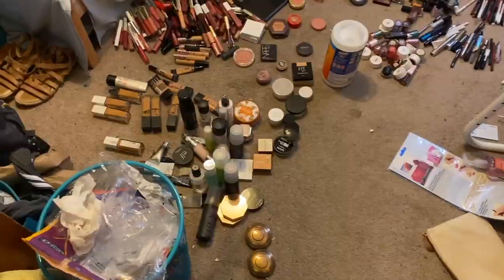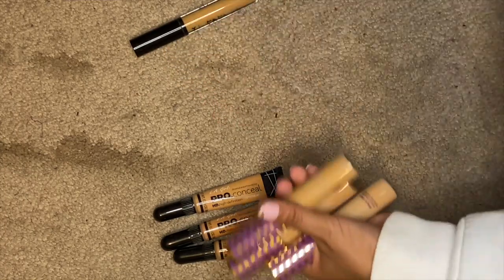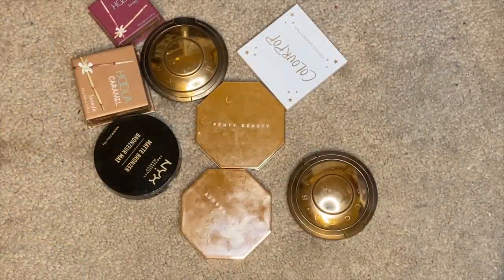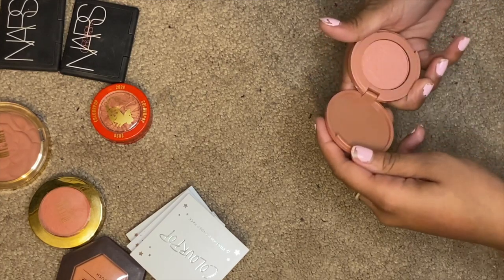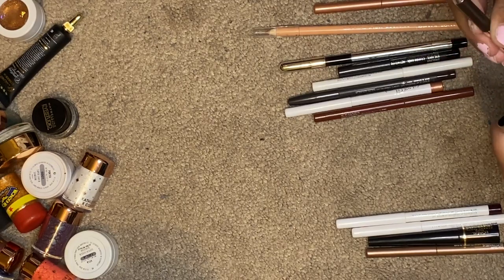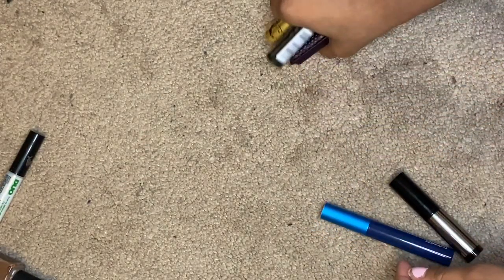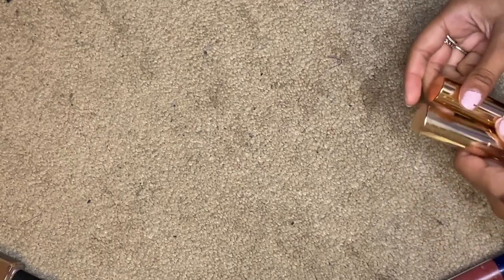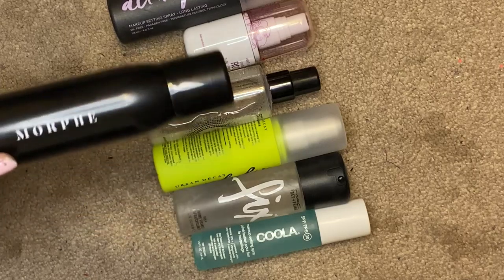Declutterring My Makeup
Hey guys!  Today we will be decluttering my makeup collection! I hope you enjoy!

Products Mentioned:
Primers:
Dr. Brandt Needles No More Baggage $42
e.l.f Poreless Putty Primer $8
Smashbox The Original Photo Finish Smooth & Blur Primer $36
NYX Angel Viel Skin Perfecting Primer $16
e.l.f Poreless Face Primer $10
Mac Strobe Cream $35
Foundation:
L'Oreal Pro-Matte Liquid Longwear Foundation $12.99
Nars Radiant Longwear Foundation $49
Maybelline Superstay Full Coverage Foundation $11.99
NYX Can't Stop Won't Stop Foundation $15
Concealer:
LA Girl HD Pro Concealer $4.99
Tarte Shape Tape $27
Nars Radiant Creamy Concealer Mini $13
NYX Can't Stop Won't Stop Concealer $8.50
Setting Powders:
Fenty Pro'Filter Instant Retouch Setting Powder Mini $18
Colourpop No Filter Loose Setting Powder "Banana" $10
Laura Mercier Translucent Setting Powder $23
Becca Hydra-Mist Set & Refresh Powder $39
NYX Finishing Powder Translucent Finish $10
Maybelline Fit Me Loose Finished Powder $7.99
Coty Airspun Loose Face Powder $6.99
Bronzers:
Benefit Hoola Bronzer "Carmel" $30
Fenty Sun Stalk'r Instant Warmth Bronzer $30
Becca Sunlit Bronzer $39
Colourpop Bronzer (currently sold out)
NYX Matte Bronzer $10
Blush:
Burt's Bees Blush $9.99
Colourpop Pressed Blush $9
Colourpop "Drop of a Hat" Blush (currently sold out)
Milani Luminoso $9.49
Milani Romantic Rose $9.49
Nars Blush $30
Tarte Amazonian Clay (this is a mini so I am not sure how much this is)
Highlighters:
Laura Geller Gilded Honey $26
Maybelline Master Chrome $9.99
Wet n Wild MegaGlo $5.99
Becca Shimmering Skin Perfector $38
Smashbox Spotlight Highlighter "Gold" (currently sold out)
Colourpop Supershock Highlighter $8
Brows:
ABH Brow Wiz $23
Benefit Precisely, My Brow $24
Eyeshadow Primer:
Urban Decay Eyeshadow Primer $24
P.Louise Eyeshadow Base $10.86
EyeShadows:
Colourpop Supershock Shadow $6
Colourpop Loose Pigments (currently sold out)
Stila Shimmer and Glow $24
Colourpop Liquid Eyeshadow (currently sold out)
Eyeliner:
Colourpop Eyeliner $6
Marc Jacobs Highliner Gel Liner $26
L'Oreal Carbon Black Telescopic Liner $9.99
Mac Liners $19
Mascara:
Mac Extended Gigi Play $20
Laura Mercier (Travel size could not find the price)
Lashes:
House of Lashes $12
Ardell (different packs) $11.99 for the multipack
Liners:
Colourpop Lippie Pencil $6-$7
Mac Lip Pencil $18
Wet n Wild (sold out)
Essence Soft Contour $2.49
Lipsticks (leave a comment about which one you want the prices on)
Priming and Setting Spray
Urban Decay All Nighter and Quick Fix $33-$42
Smashbox Primer Water $32
Wet n Wild PhotoFocus Primer Water $5.99
Mac Fix Plus $28
What I am wearing:
Sweatershirt: From my Mawmaw's Closet